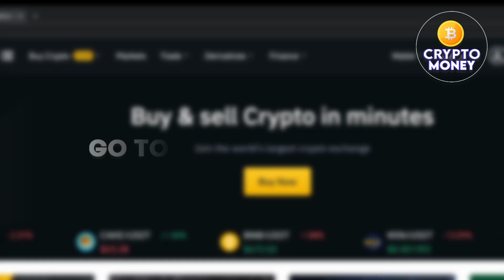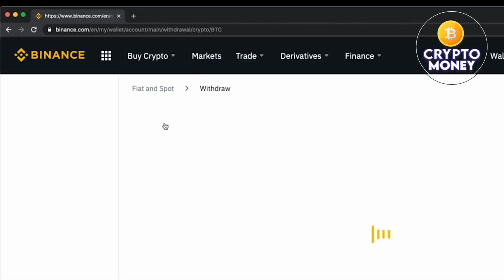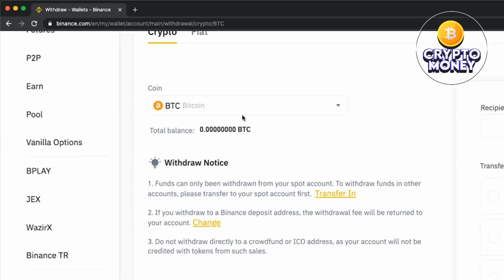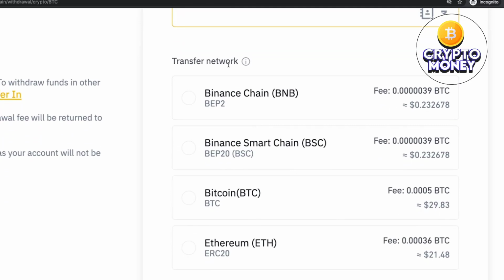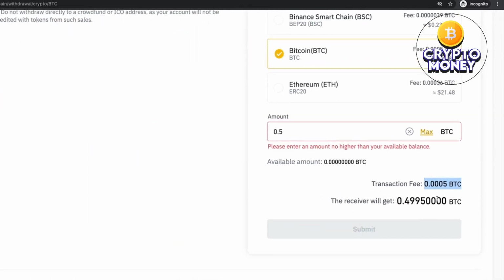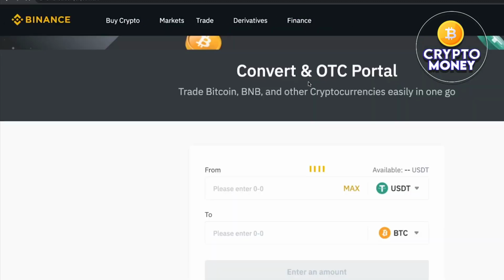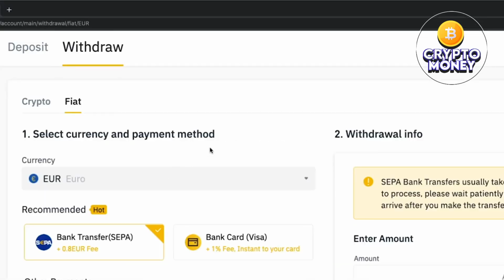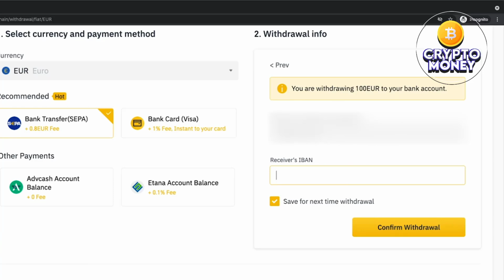How to Withdraw Money from Binance - Uncover the 9 Easy Steps!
Are you new to Binance and wondering how to withdraw your funds? In this video, we'll guide you through 9 easy steps to withdraw money from Binance. We'll cover everything from setting up your withdrawal address to confirming your transaction. Whether you're looking to cash out your profits or transfer your funds to another wallet, this beginner's guide will help you navigate the process with ease. So, grab your laptop and let's get started!

We cannot guarantee any profits or losses made by following the advice given in this video. All investments carry risk, and you should always do your own research and make educated decisions when it comes to investing.